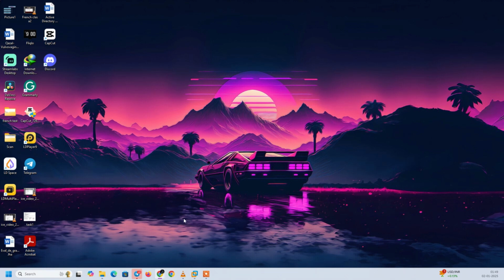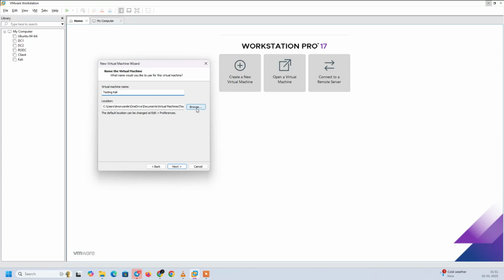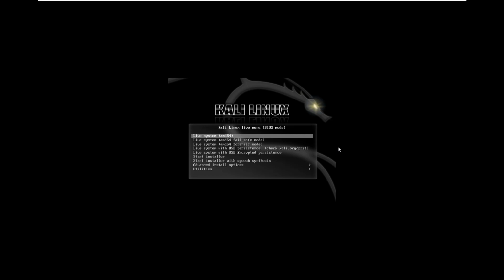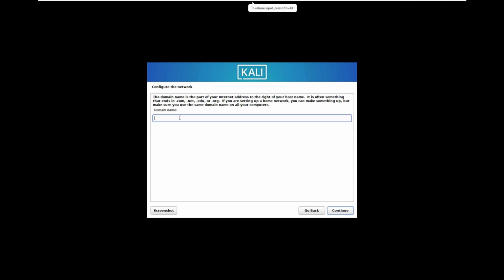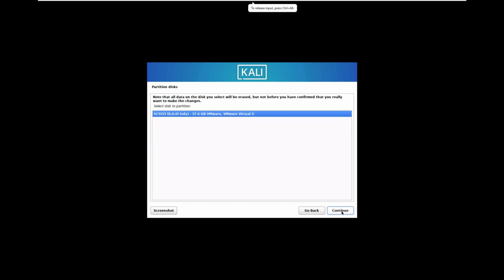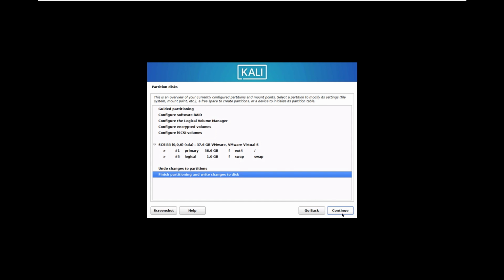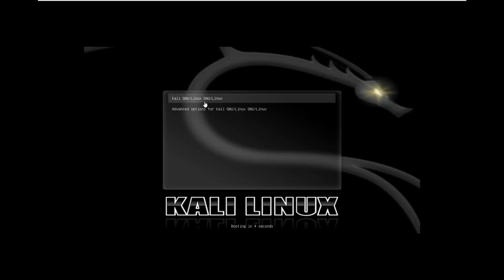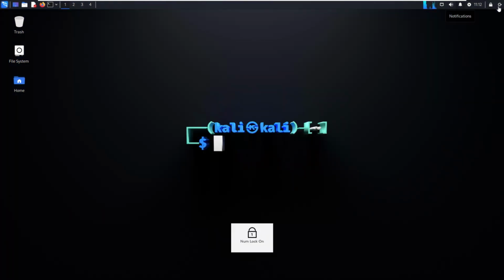Install Kali Linux in 10 Minutes (No Errors! ) Quick & Easy Guide for Beginners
Learn how to install Kali Linux on a virtual machine in this step-by-step guide! Whether you're using VirtualBox or VMware, this tutorial simplifies the process, from downloading Kali Linux to configuring the VM for a seamless experience. Perfect for beginners and cybersecurity enthusiasts. Get started with ethical hacking and penetration testing today.